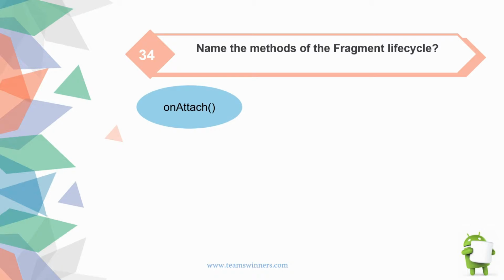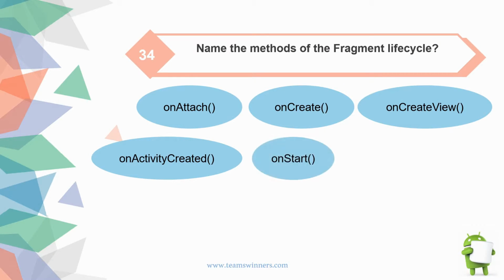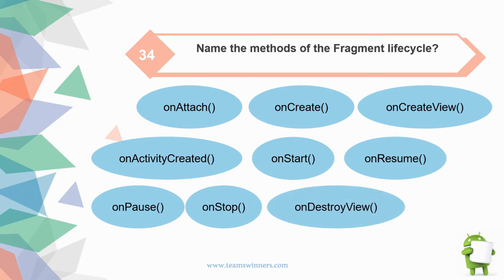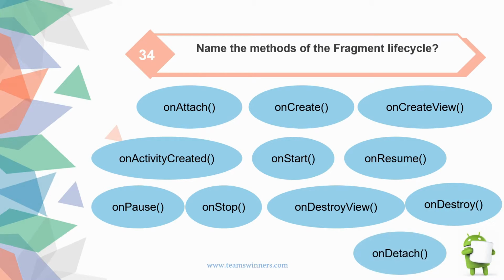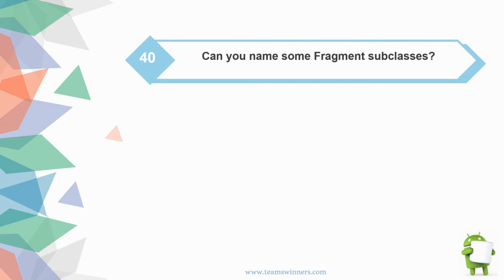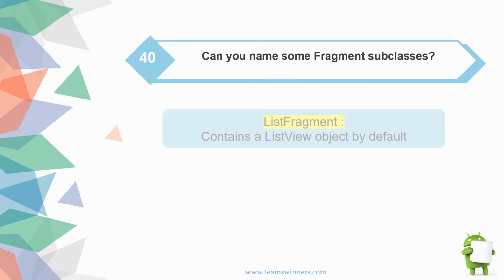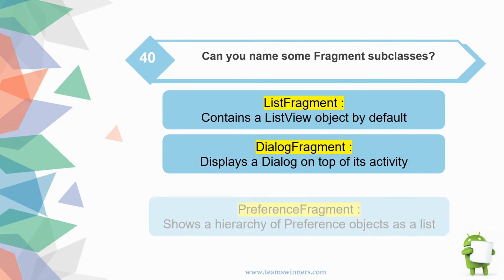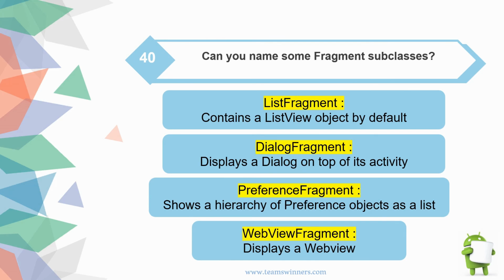6- Android Fragments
In this course, i'll answer questions about android fragments